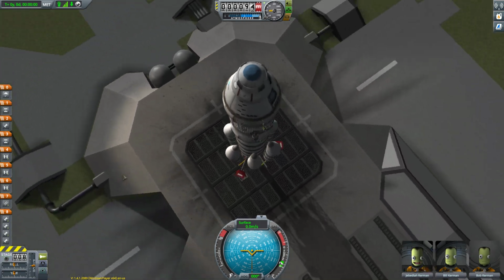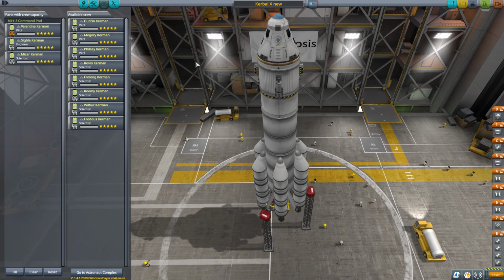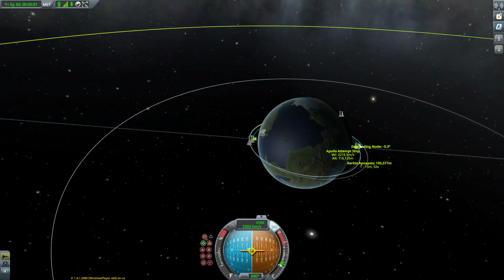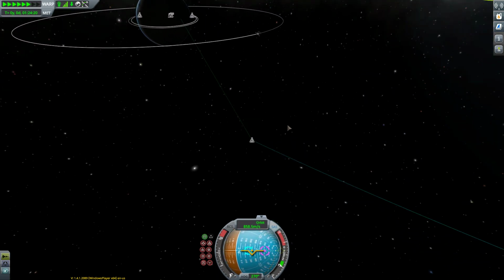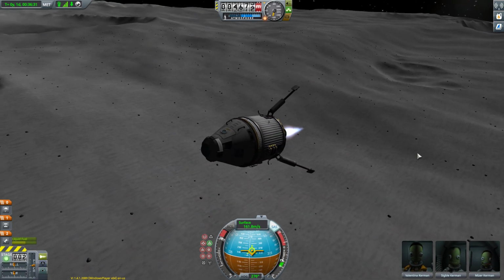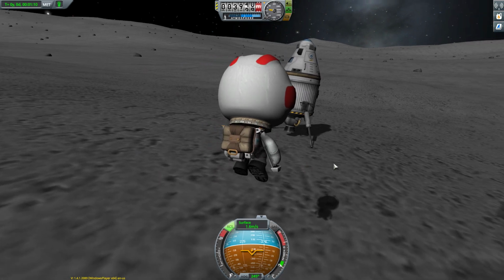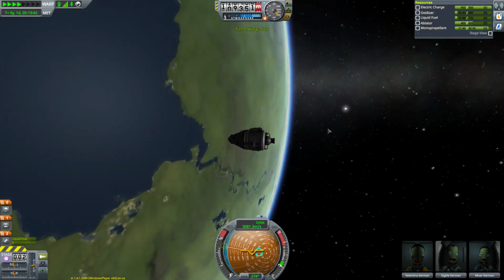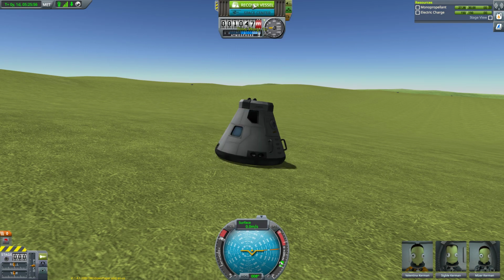Kerbal X to the Mun and Back recertification flight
I did this using 1.4.1 - and found a neat feature - the old pre-1.4 parts are still in the game, most notably, the Mark 1-2 Command Pod and the older decouplers.  BIZZARE.  I rebuilt the rocket using the newer parts (somewhat, I forgot that the ladder placement remained where it should have been for Mk 1-2 instead of moving it for Mk 1-3) but it works like a charm.